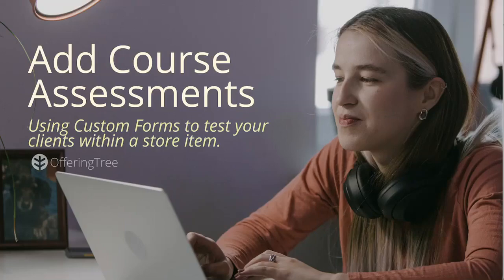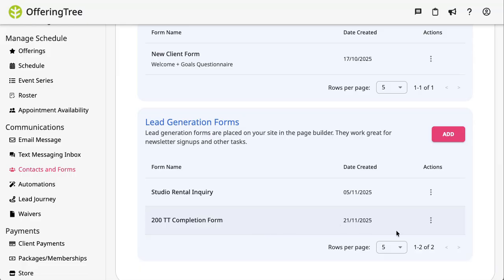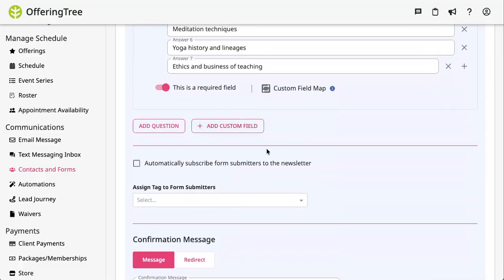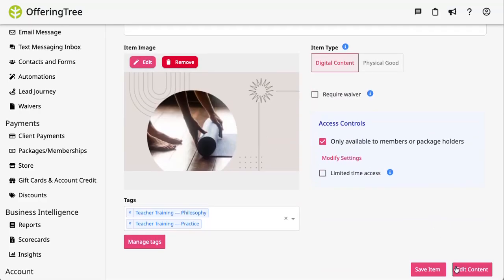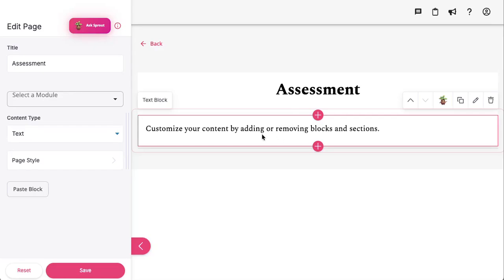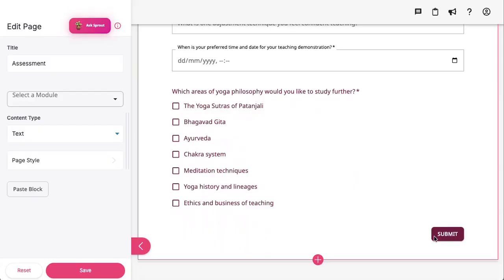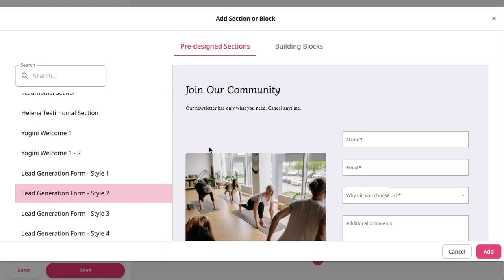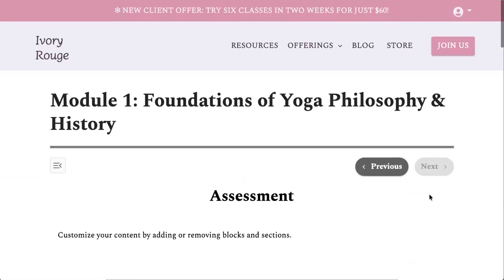Add Course Assessments To Your Store Items | OfferingTree Tutorials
Create interactive course assessments within OfferingTree store items using custom lead generation forms. While these assessments don't provide grading or scoring functionality, they allow course creators to gather feedback and make their courses more interactive by adding custom questions directly within module content or as separate pages.

CHAPTERS
0:00 - Introduction to Store Item Assessments
0:21 - Creating Assessments via Lead Generation Forms
1:23 - Adding Forms to Your Store Item
2:07 - Adding Assessment as New Content
3:23 - Embedding in Existing Content
3:50 - Preview and Final Adjustments

ABOUT US

REVIEWS